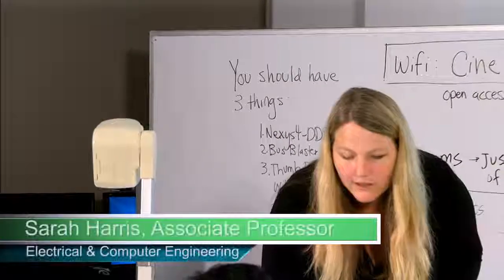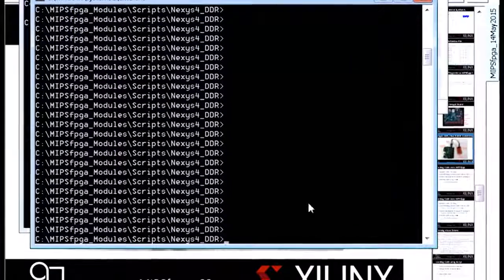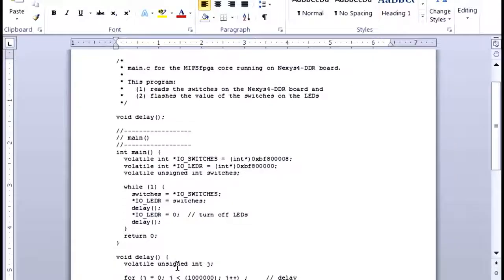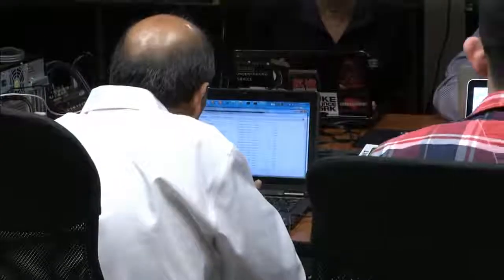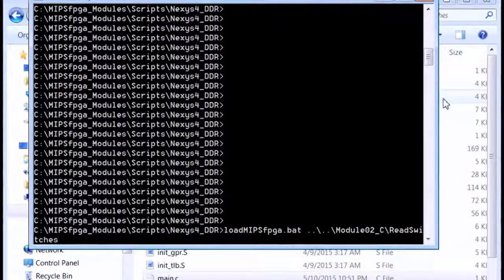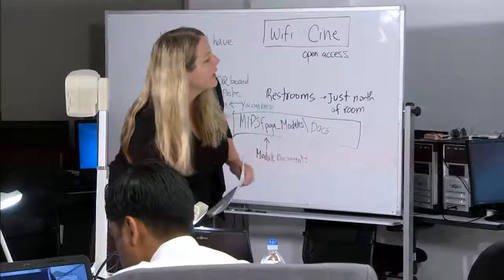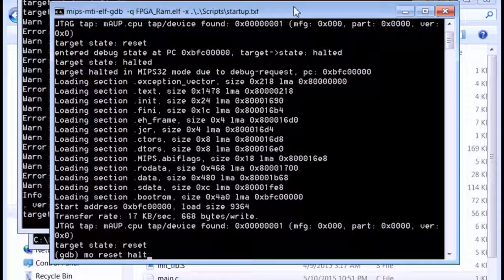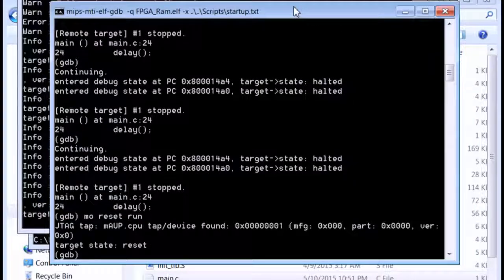MIPSfpga Tutorial Programming MIPSfpga in C using Codescape (Part 2/8)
This is the MIPSfpga tutorial video recorded in  Harvey Mudd College in May 2015

This section is a lab that teach you how to program the MIPSfpga processor in C. You will first complete a tutorial on writing, compiling, and downloading an example C program. Then you will write your own C program to calculate the Fibonacci numbers.